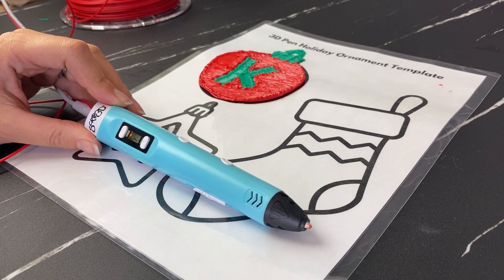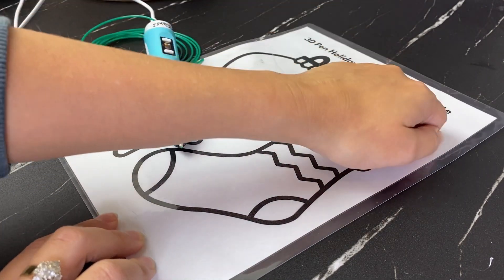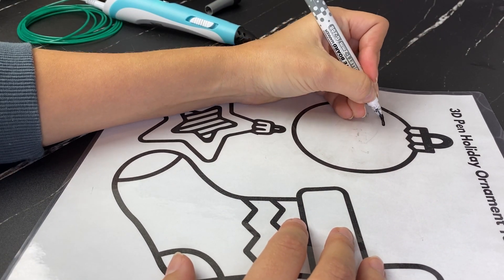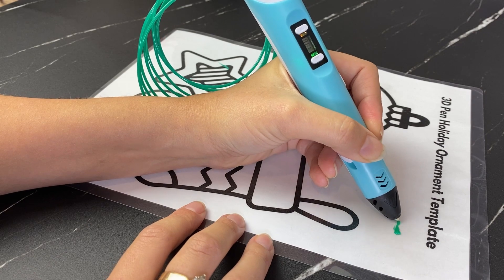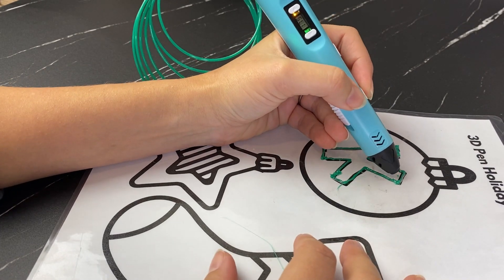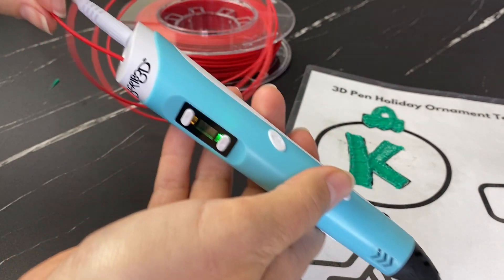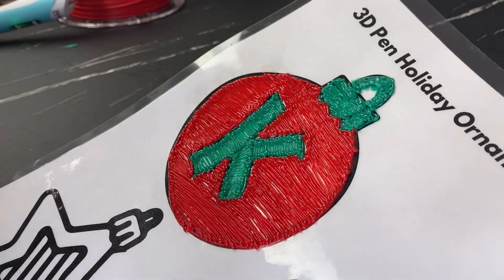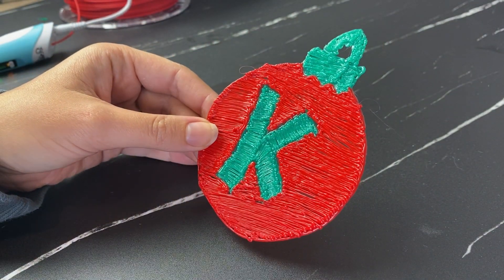3D Pen Tutorial for Beginners: Christmas Ornament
Join us in this step-by-step 3D pen tutorial as we guide you through creating a custom Christmas ornament craft! Combine art and tech with this fun 3D Pen craft. Perfect for teachers, parents, and DIY enthusiasts.

Aff links:
SCRIBD P1 3D PEN
PLA Green
PLA Red